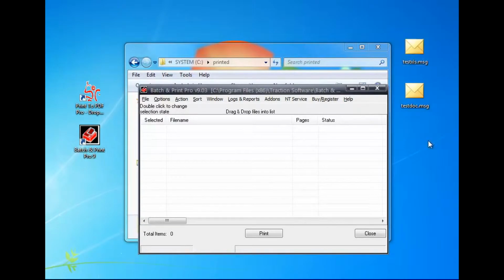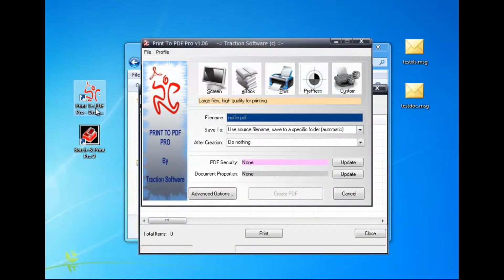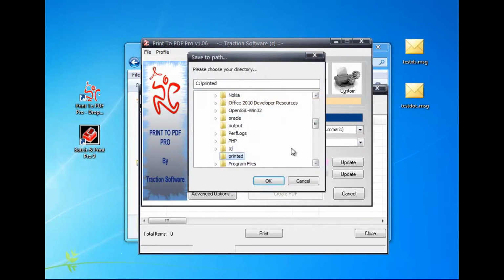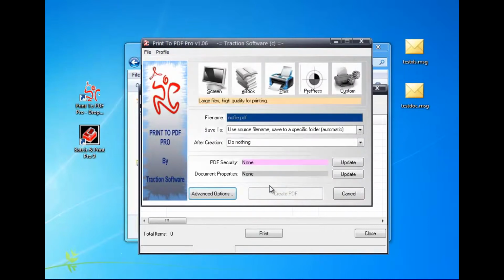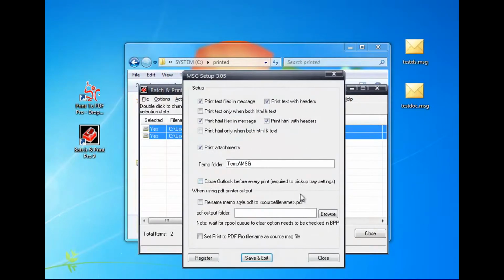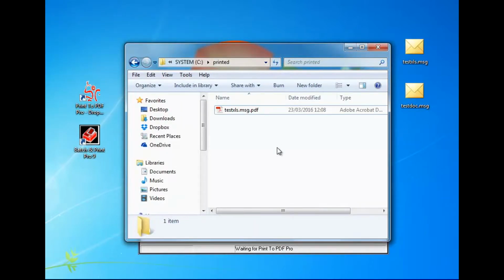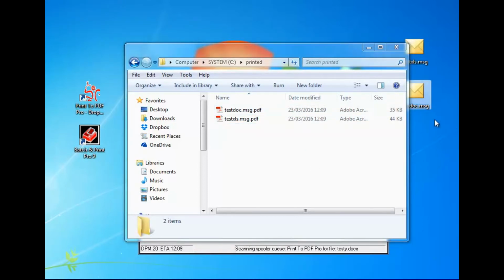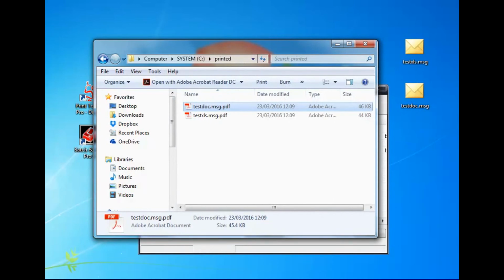Batch Print MSG files + attachments to one pdf as the msg file name.